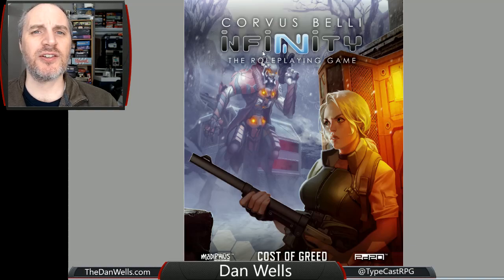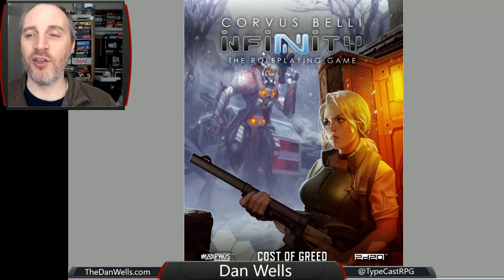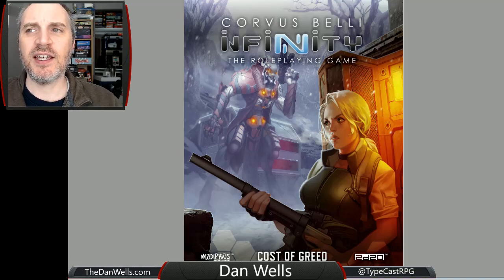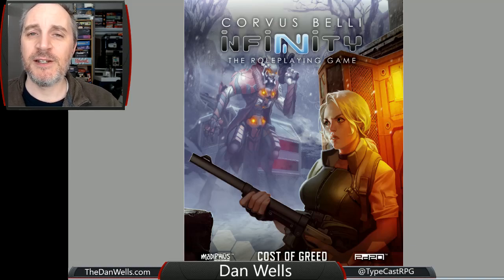Dan Reviews: Infinity - Cost of Greed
A five-part campaign for Infinity, with a good story and a lot of variety. Good for old timers but also perfect as an intro to the game.